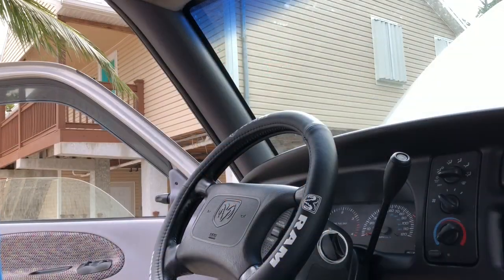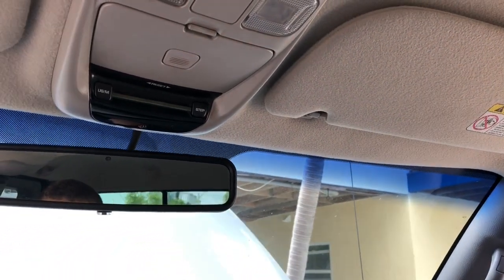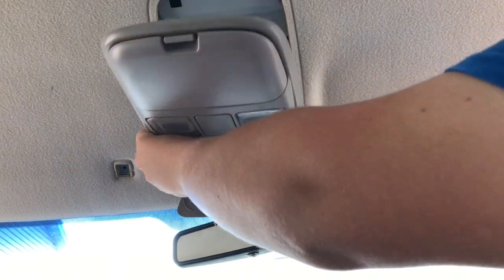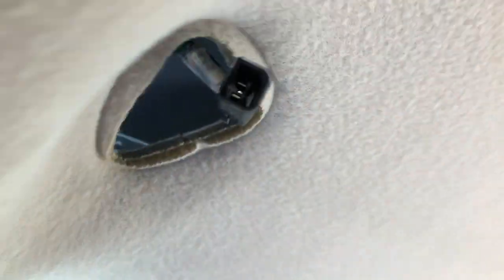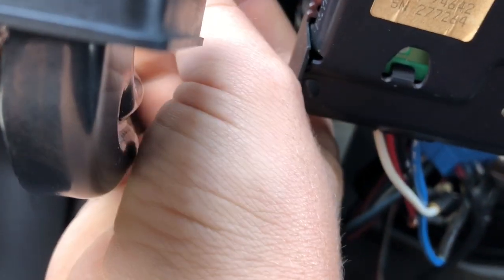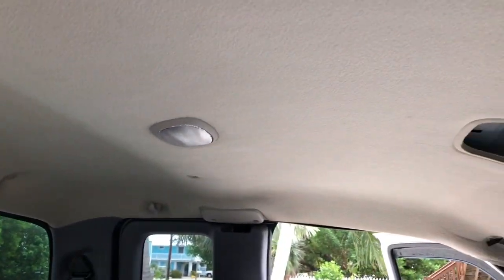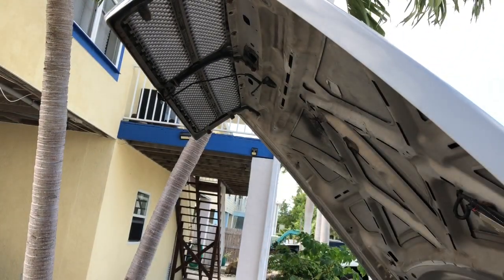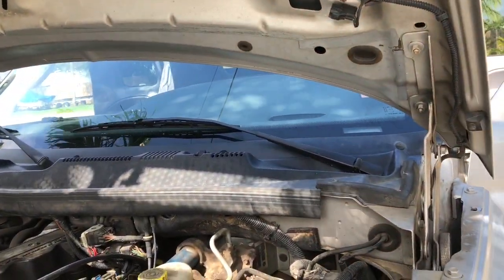TCG install Part 3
This is part 3 of 4 of the Travel Convenience Group Combo project. I tear the interior apart and show you where the wires run to, the temperature sensor harness routing, and the temperature sensor itself. Hope this is helpful.